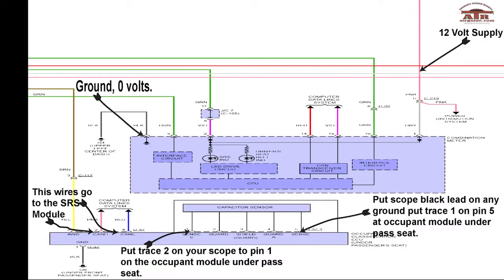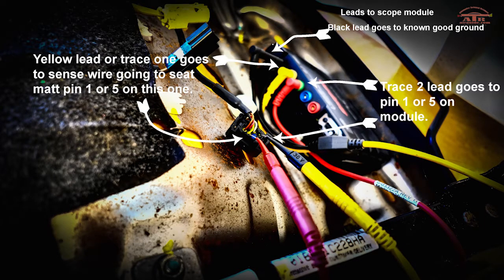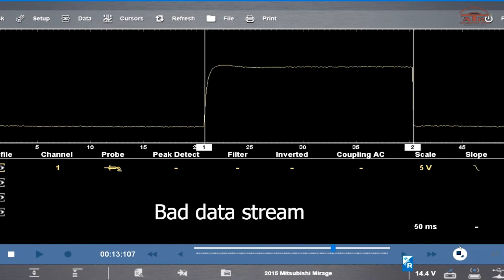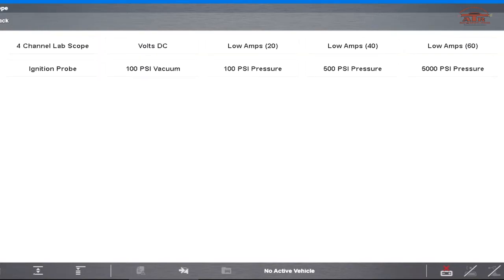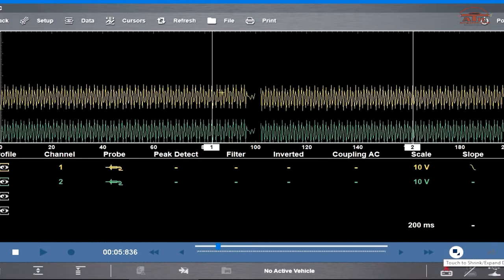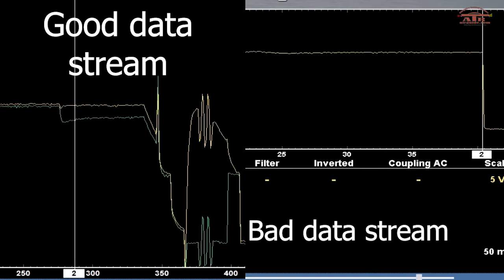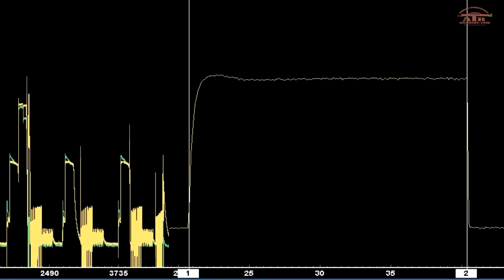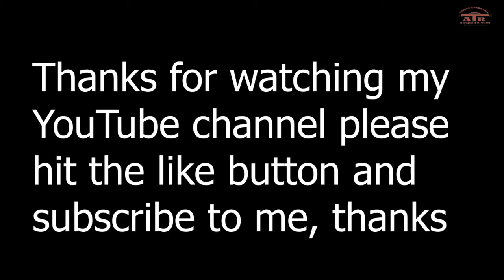Passenger air bag module not communicating with SRS module, passenger seat light stays off.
Air bag light on, passenger pretense module code, How to tell if the passenger seat module is communicating with the seat pad, looking at voltage going to the seat pad, know good voltage for data stream, how to tell if the passenger seat module is communicating with the srs module, data stream analyzing.